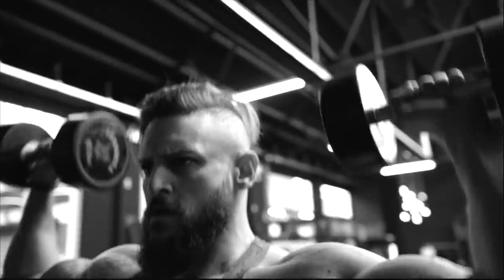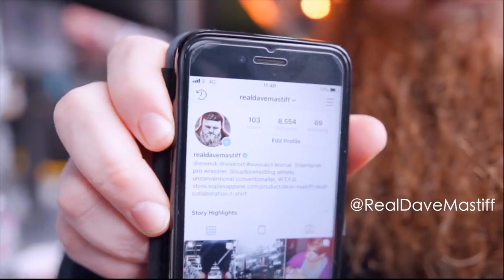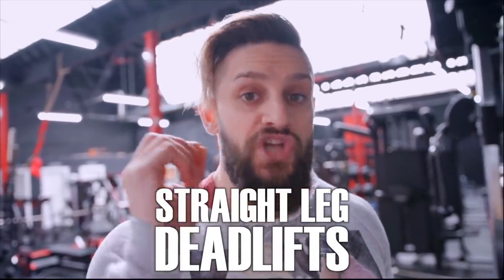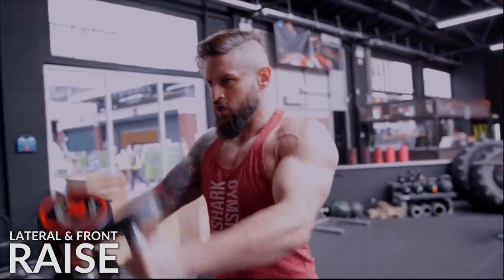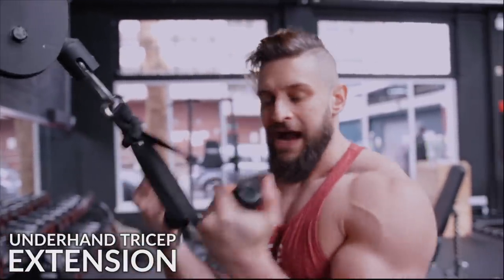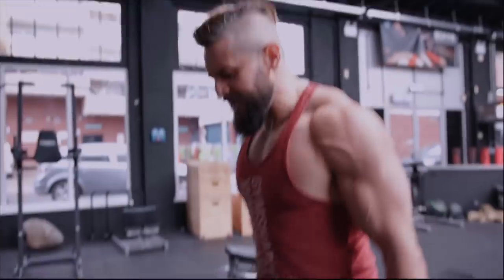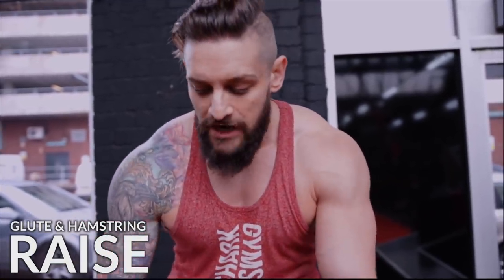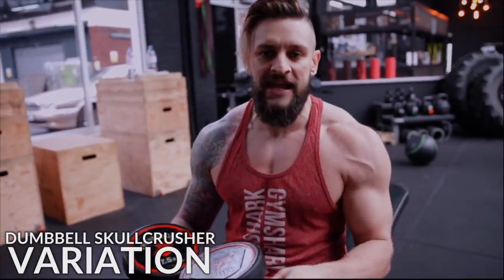Natural Or Unnatural You SHOULD Be Doing THIS!!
Build More Muscle faster, reduce injuries PLUS enjoy your workouts more when in the gym! This complete routine breakdown will show you EXACTLY what you should be doing & how to start! NO CLICKBAIT just Results!

[Video Title]
[Video URL]